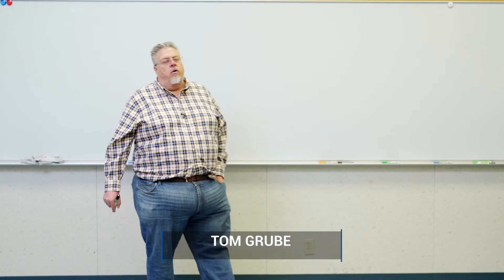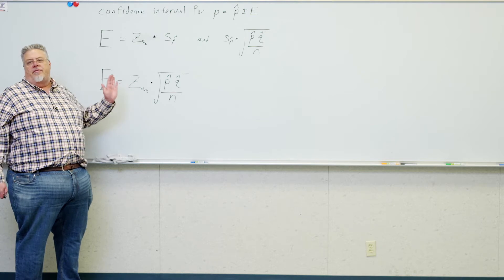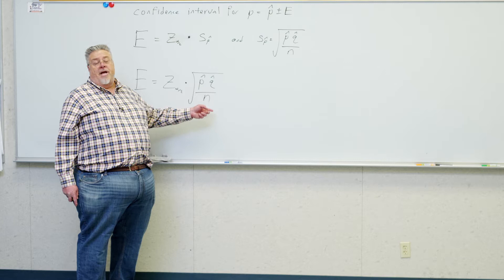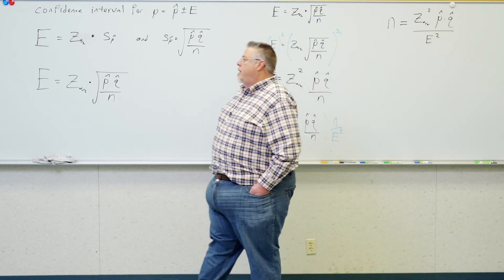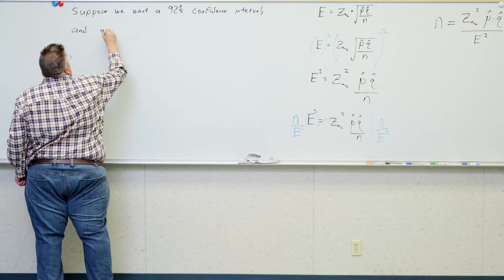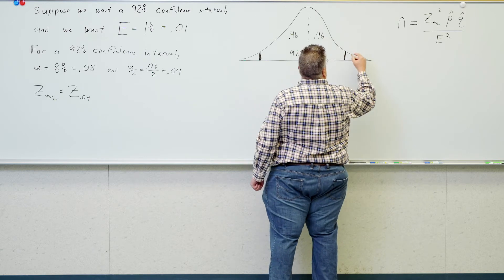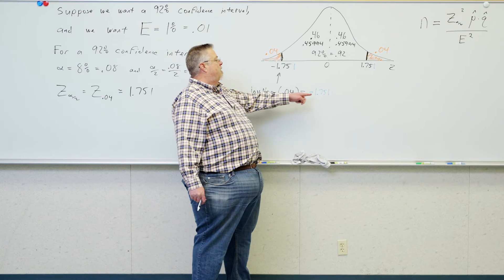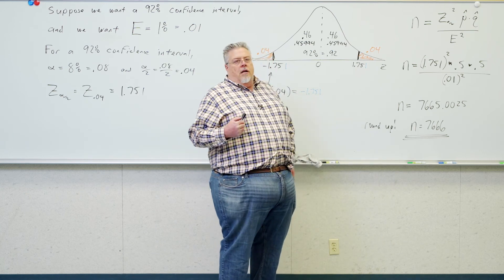12Tom Grube 1